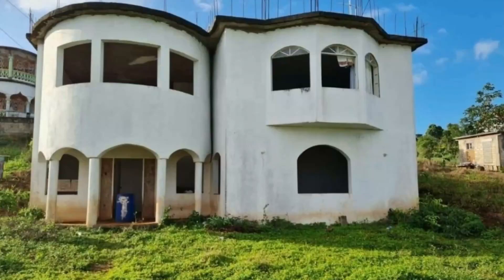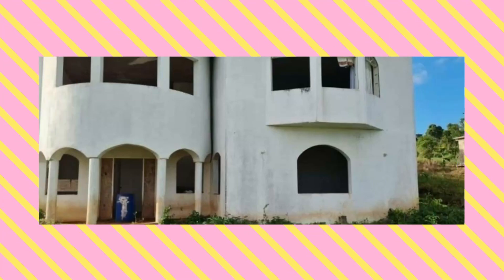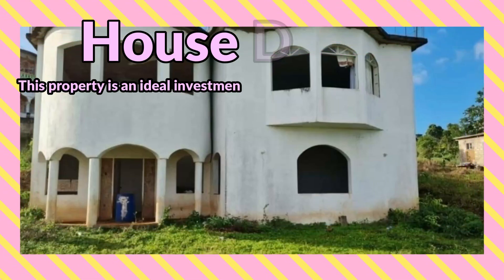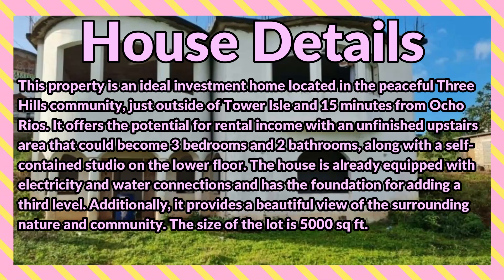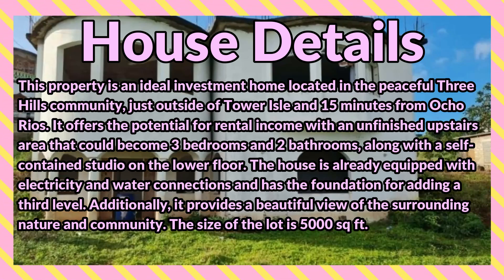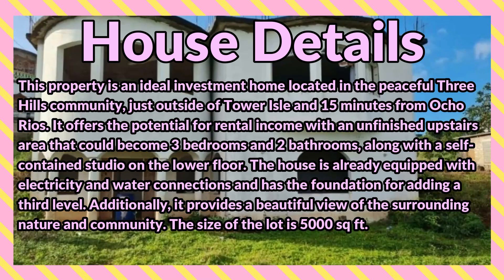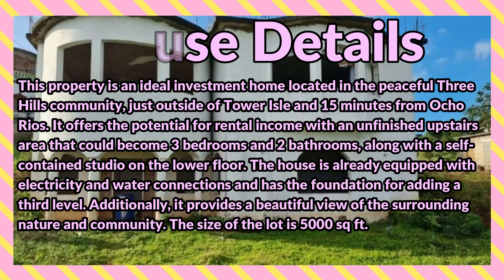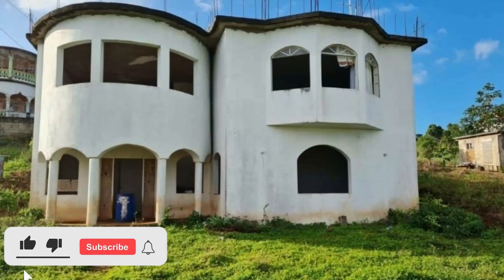3 Bedrooms 3 Bathrooms House For Sale at Industry Pen, Three Hills, St. Mary, Jamaica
This property is an ideal investment home located in the peaceful Three Hills community, just outside of Tower Isle and 15 minutes from Ocho Rios. It offers the potential for rental income with an unfinished upstairs area that could become 3 bedrooms and 2 bathrooms, along with a self-contained studio on the lower floor. The house is already equipped with electricity and water connections and has the foundation for adding a third level. Additionally, it provides a beautiful view of the surrounding nature and community.

If interested contact the Sales Agent here:
Sorry but this property is no longer available

JMD $ 14,000,000